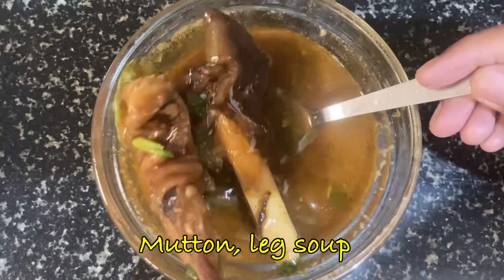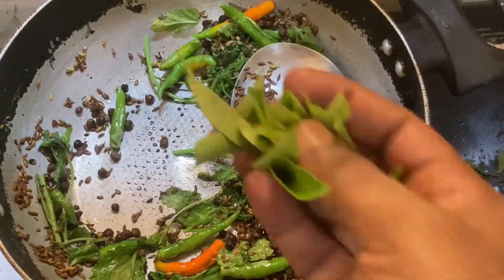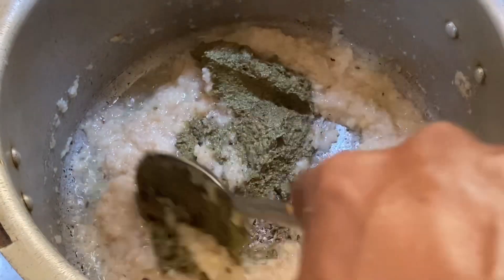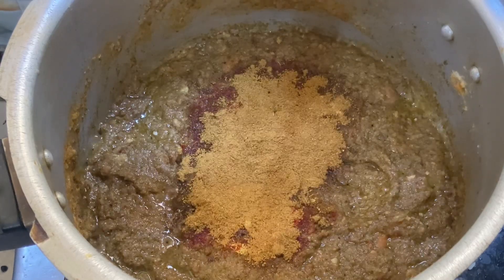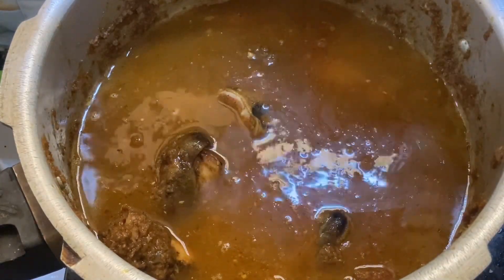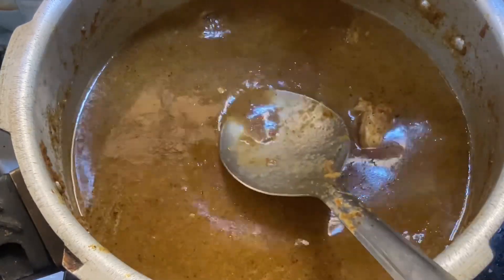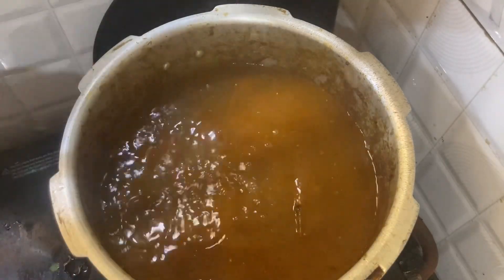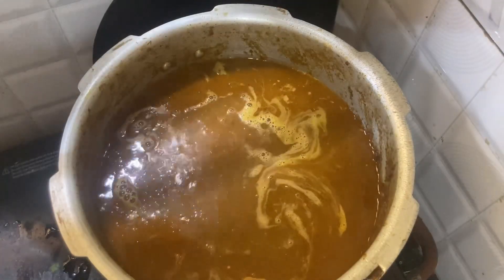"Mouthwatering Mutton Leg Soup Recipe in Kannada: A Heavenly Delight!"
In this video, we bring you an incredibly delicious and heavenly delight – the recipe for mouthwatering Mutton Leg Soup in Kannada. Indulge in the aromatic flavors of this traditional dish that will surely tantalize your taste buds.
Foodbro Kannada
Our expert chef takes you step-by-step through the entire process of crafting this exquisite Mutton Leg Soup recipe, ensuring it turns out to be a perfect blend of flavors and textures. From selecting the finest mutton leg to adding the right spices, herbs, and vegetables, every detail is covered to create a truly exceptional soup.

Prepare to be amazed as you witness the transformation of simple ingredients into a luscious and nutritious bowl of mutton leg soup. This recipe is known for its comforting qualities, making it an ideal dish to savor during cold weather or whenever you crave a hearty meal.

Not only does this Mutton Leg Soup taste phenomenal, but it also has various health benefits. The goodness of mutton, combined with the nutritious vegetables and aromatic herbs, provides a substantial dose of essential nutrients, vitamins, and proteins. It is a perfect option to boost your immune system and keep you energetic throughout the day.

Whether you are a cooking enthusiast or someone looking to try a new recipe, our detailed video will guide you effortlessly. Impress your friends and family with your culinary skills by serving them this lip-smacking Mutton Leg Soup.

Video Script
Have you ever craved for a delicious and hearty bowl of mutton leg soup? Well, you're in luck! Today, we bring you the mouthwatering recipe of mutton leg soup in Kannada, a heavenly delight that will tantalize your taste buds.

To prepare this flavorsome soup, you will need the following ingredients: - Two mutton leg pieces - One finely chopped onion - Two teaspoons of ginger-garlic paste - One teaspoon of turmeric powder - One teaspoon of red chili powder - One teaspoon of garam masala - Salt to taste - Chopped coriander for garnishing

Let's get started! First, wash the mutton leg